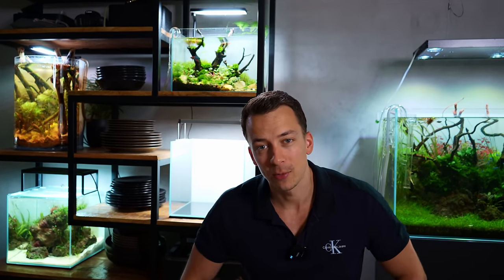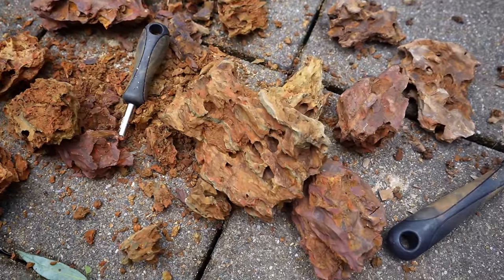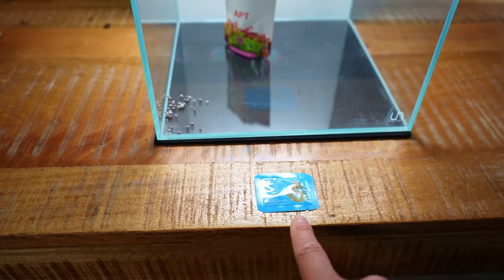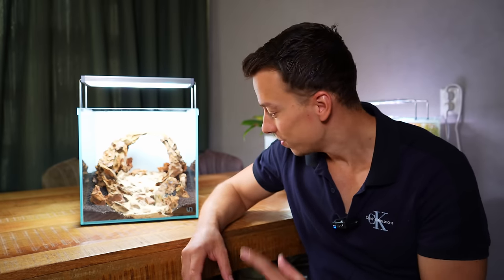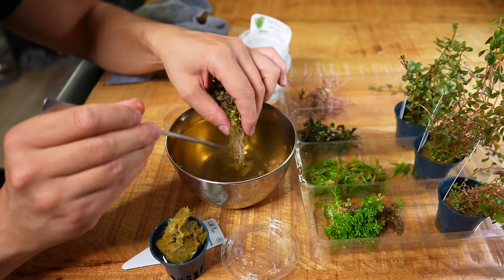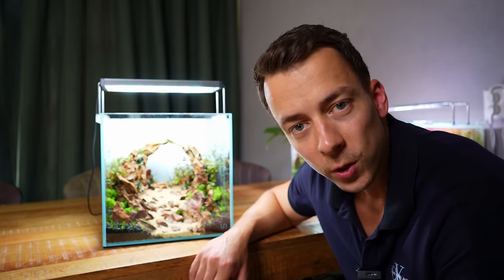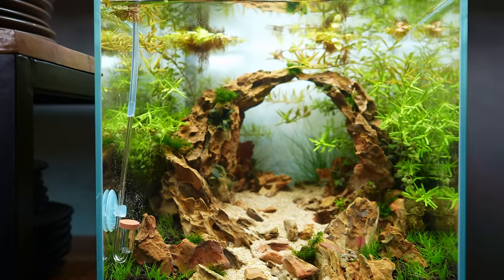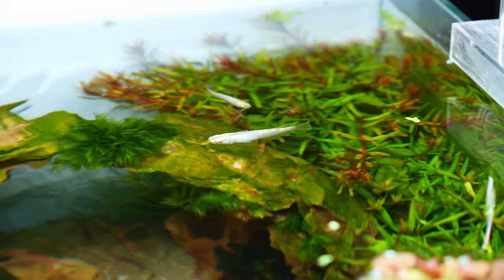The Dragonstone Cave: NEW Nano Setup For Rice Fish & Shrimp! Aquascape Tutorial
In this video we are making a cave / arch with dragonstone! I had a lot of this rock lying around and always wanted to make a cool structure with it. We are also adding some shrimp and beautiful ricefish!

Tank
HOB filter
GLASS BACKGROUND FOIL
SUPERGLUE
PLANTS
Hairgrass